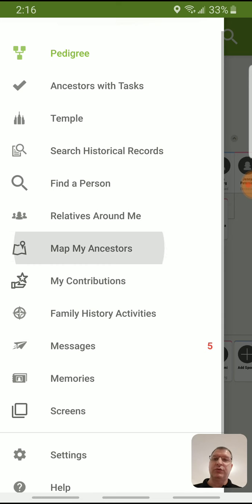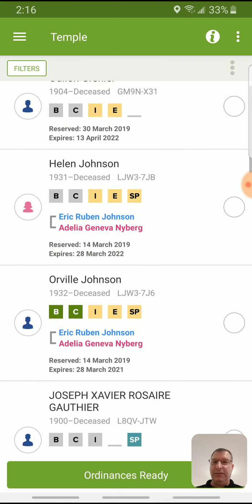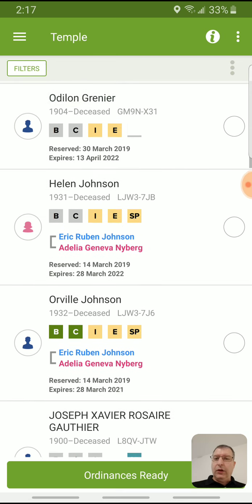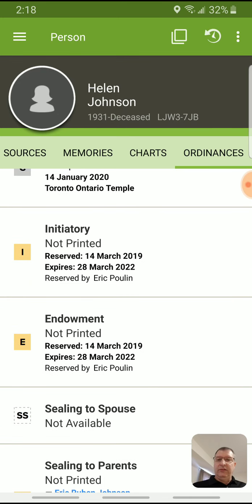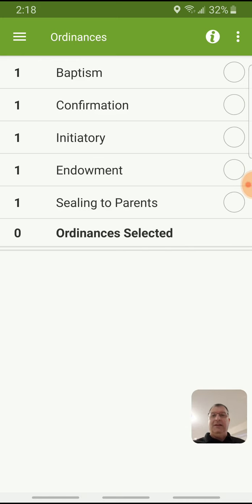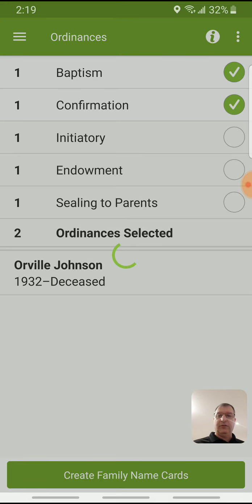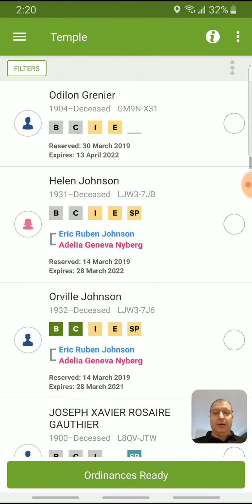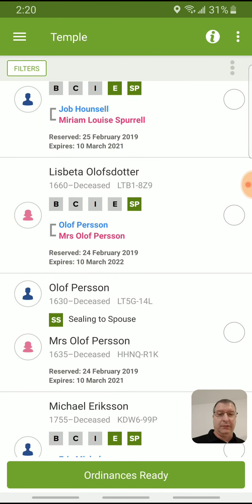Family search activity - preparing names for the temple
One of the main reasons we do family history as members of the Church of Jesus Christ of Latter-day Saints is to prepare our family names for receiving Temple ordinances. Here's how.